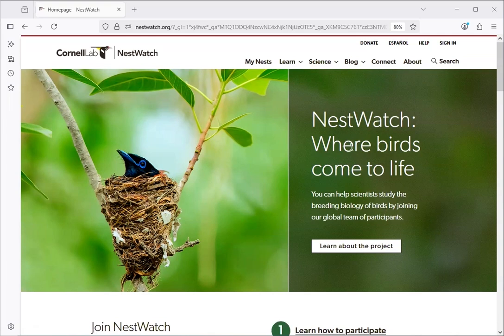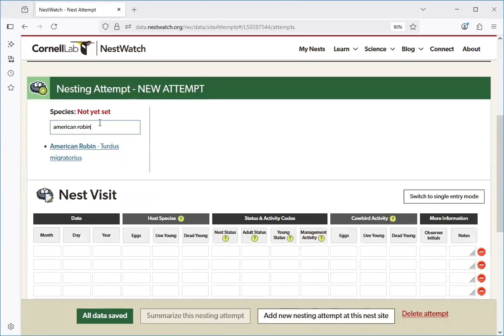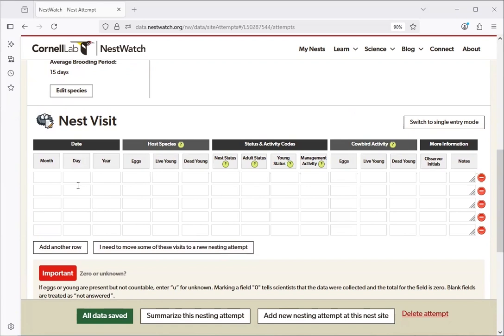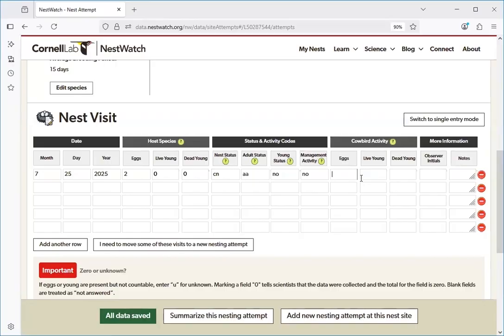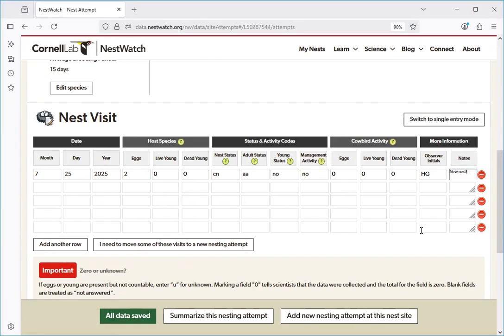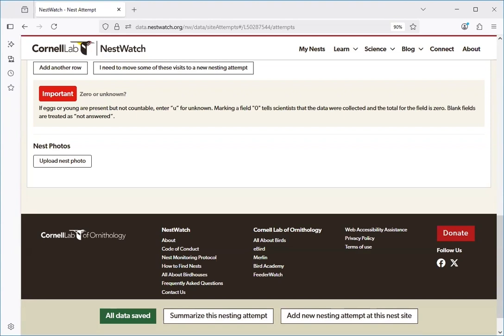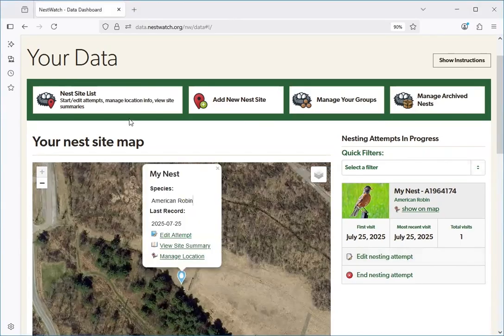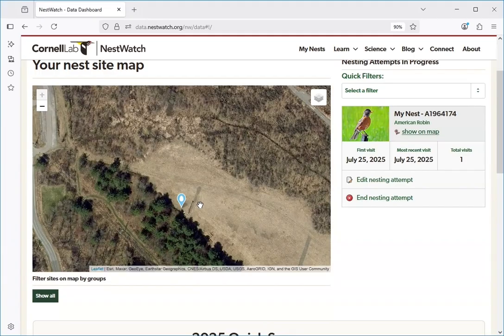How to Add a Nest Attempt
This video guides NestWatch participants through adding a Nest Attempt to a Nest Site on their account.